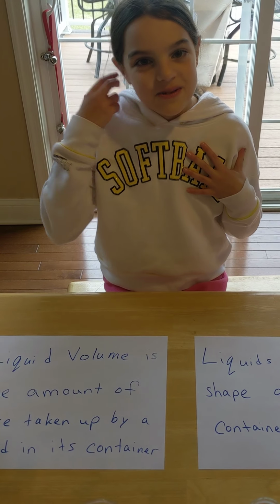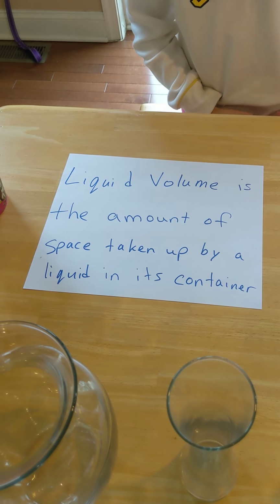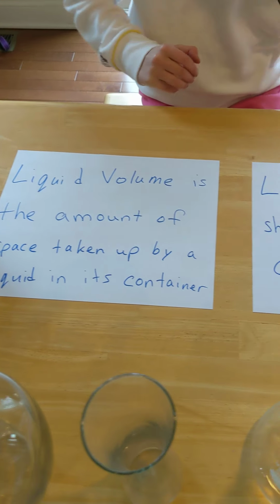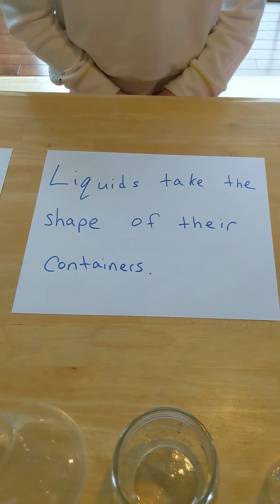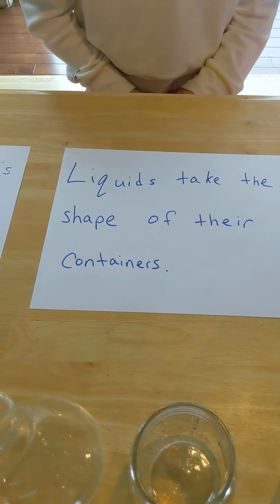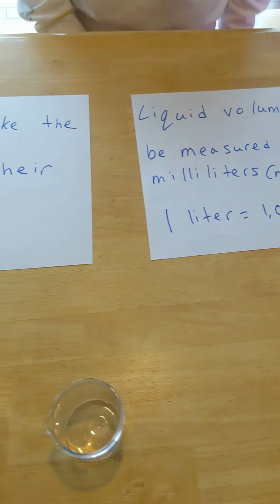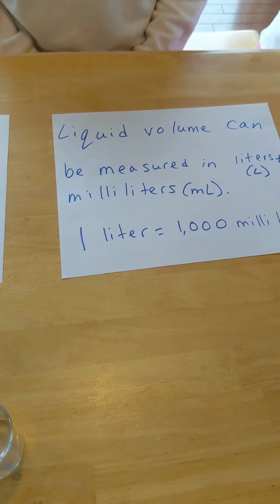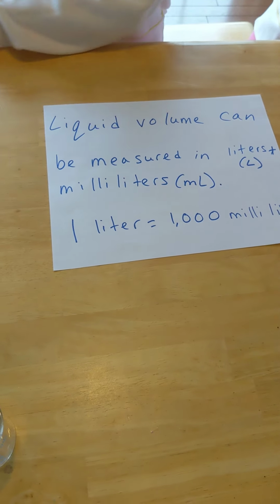Liquid Volume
Lesson 7-1